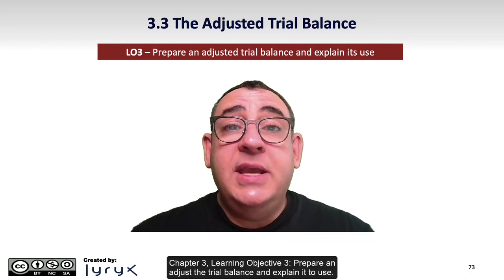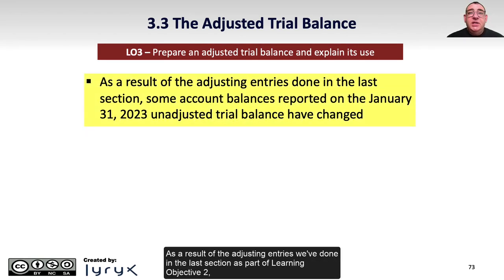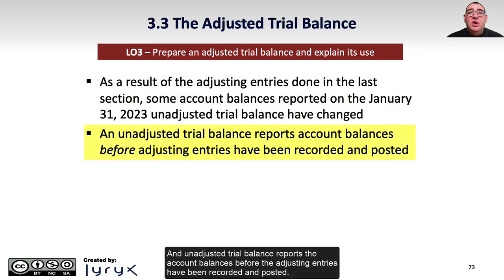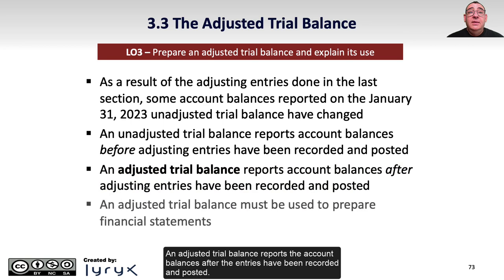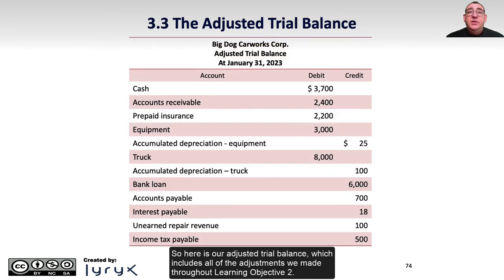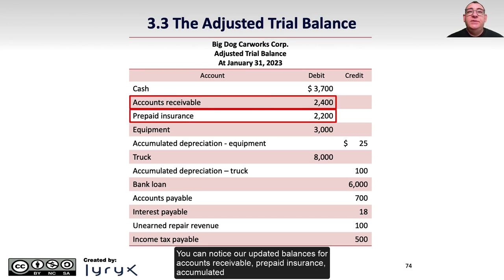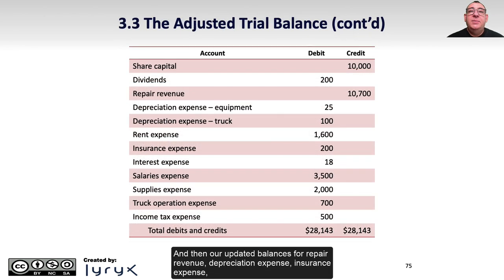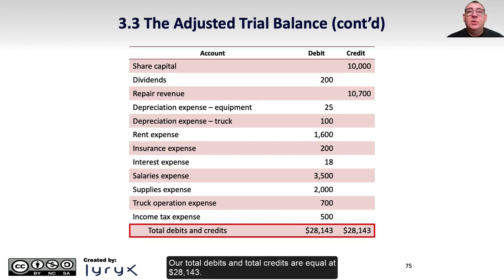Learning Objective 3.3: Prepare an adjusted trial balance and explain its use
Chapter 3: Adjusting Accounts for Financial Statements